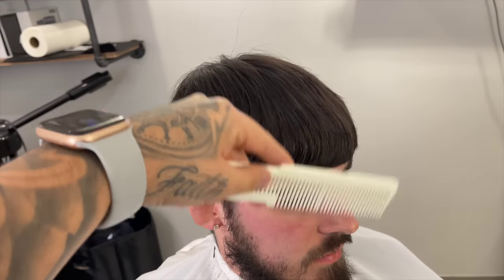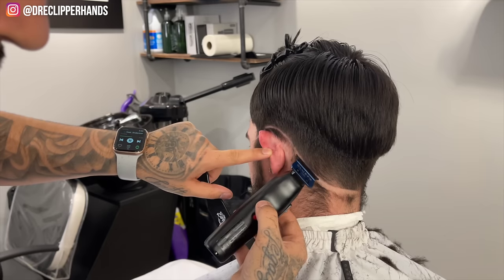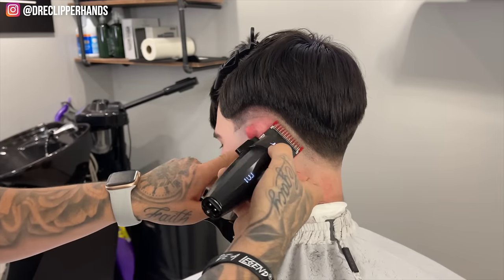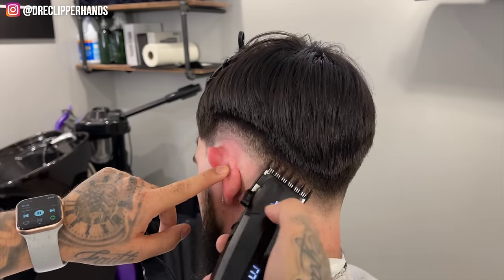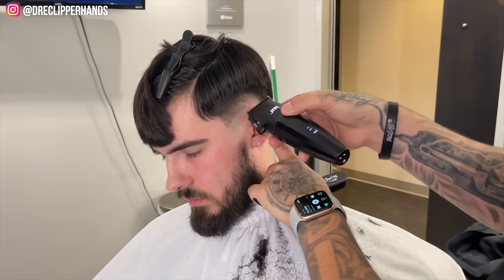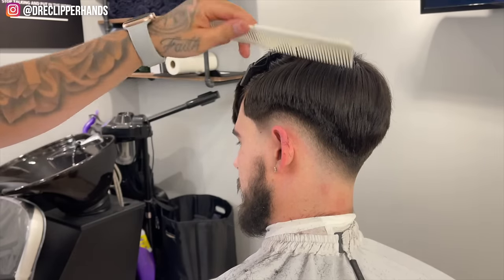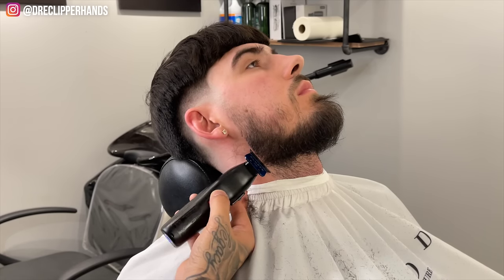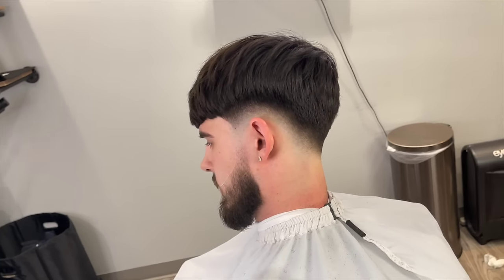CLEAN LOW FADE TUTORIAL - EDGAR HAIRCUT